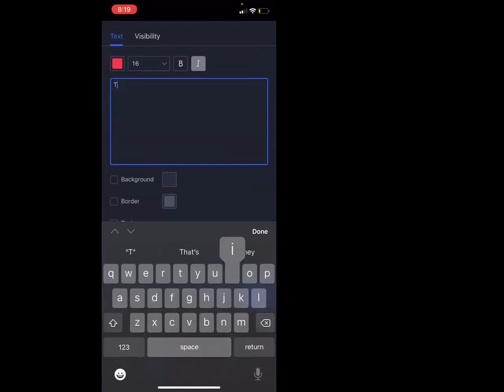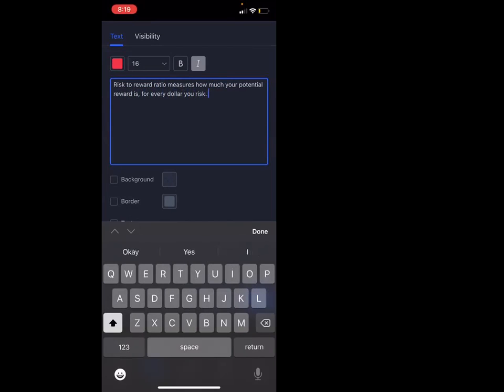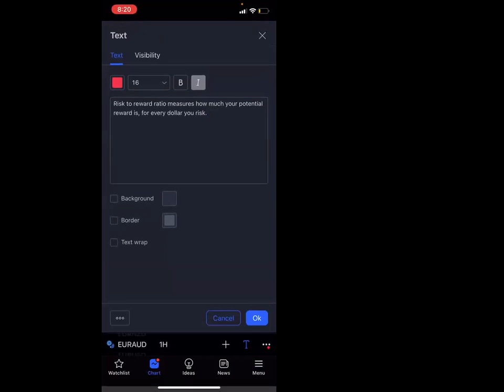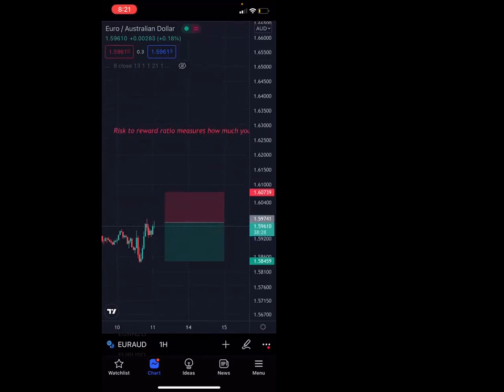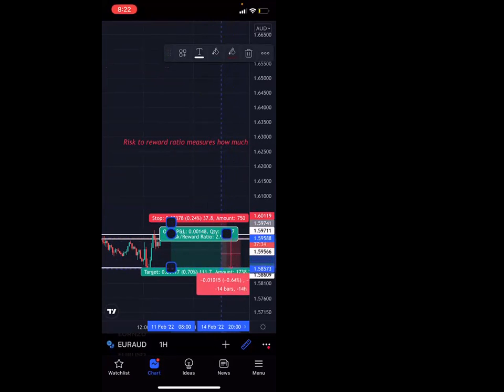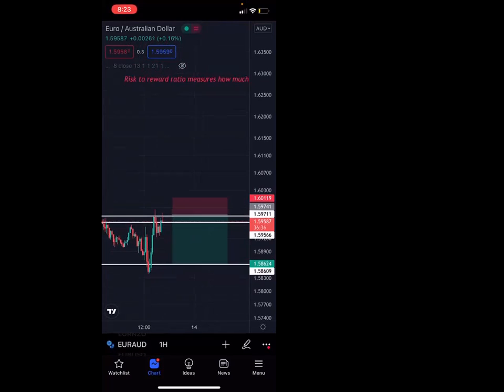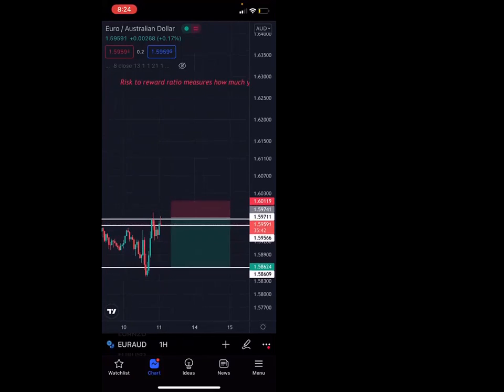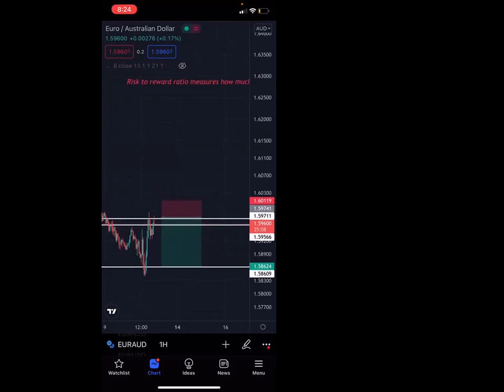R:R(risk/reward)🔥🔥🔥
In this video I teach you risk to reward ratio and how to use the tool on trading view📝📝📝